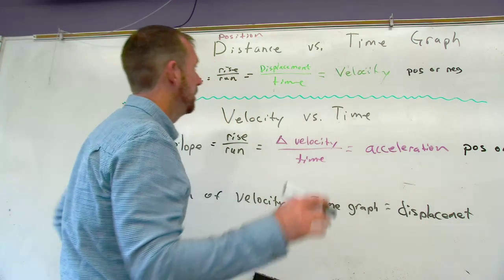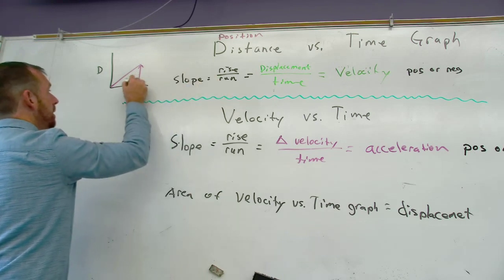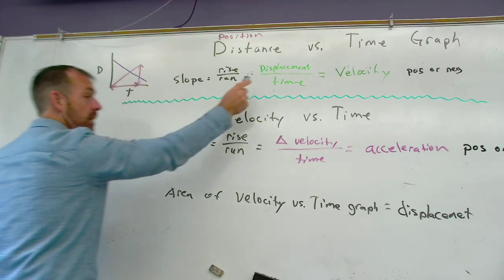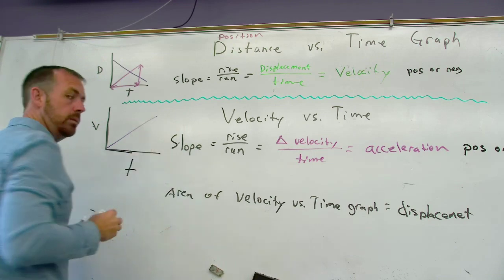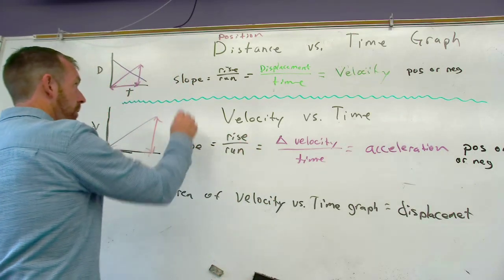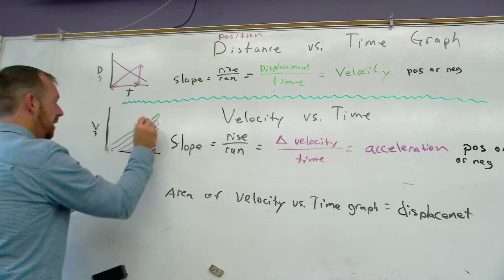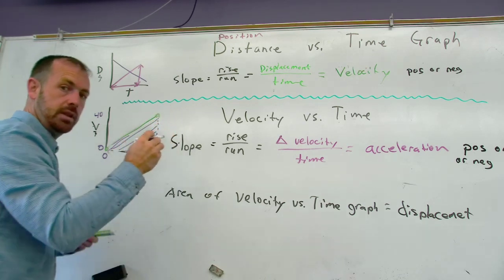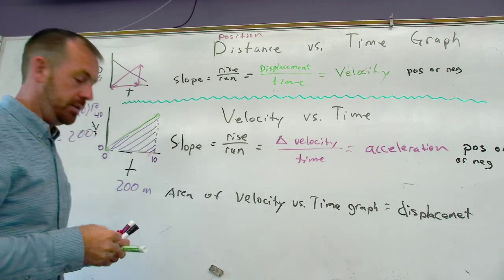Physics _ Slope on Distance vs, Time & Velocity vs. Time graphs